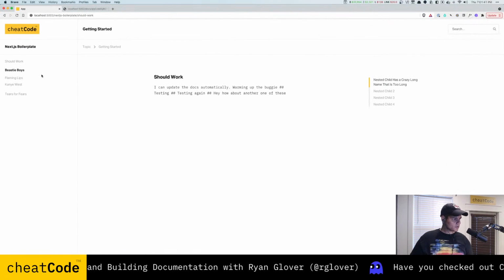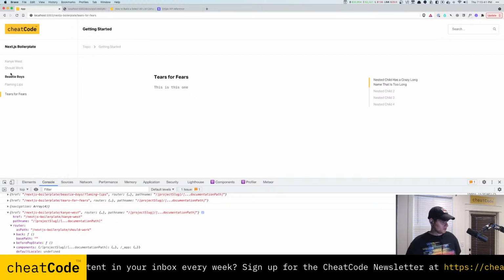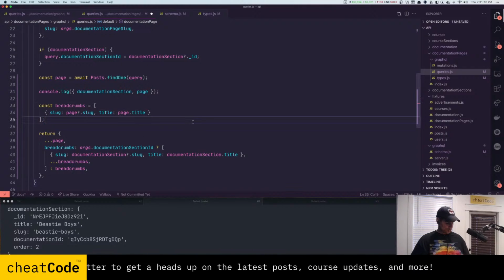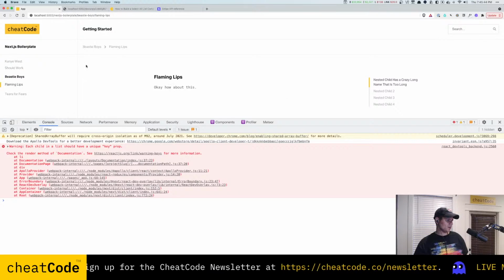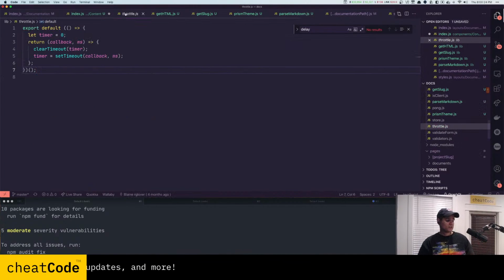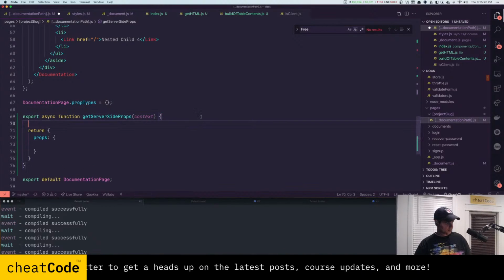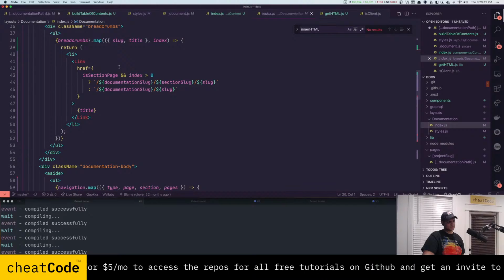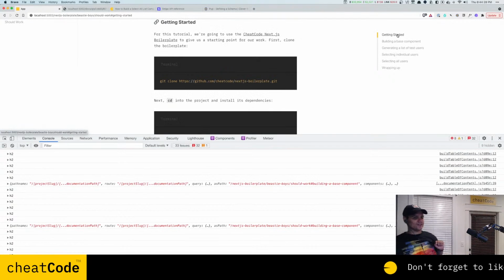Full-Stack Dev of New CheatCode Docs (Part 8)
In this stream, we'll be continuing our work from the last live stream, wiring up the new documentation UI for CheatCode. We'll be focused on the navigation for the docs and starting to discuss the search feature.

Come hang, build with me, and ask some questions!